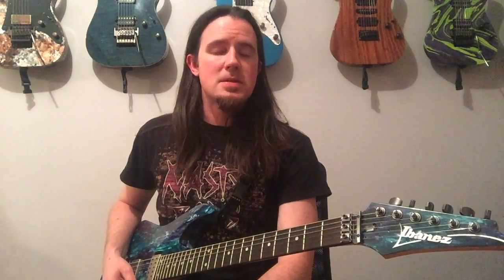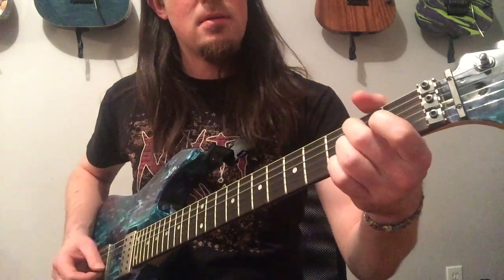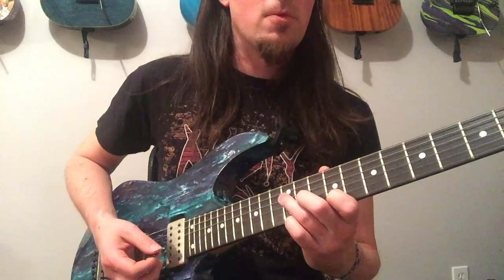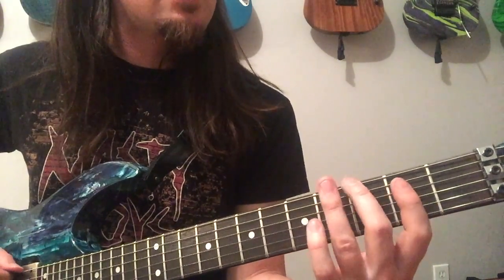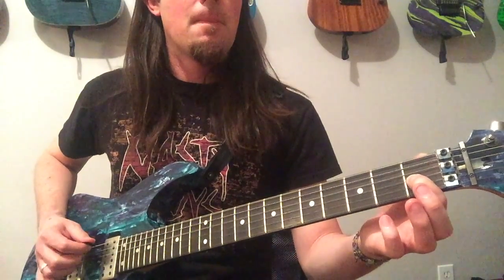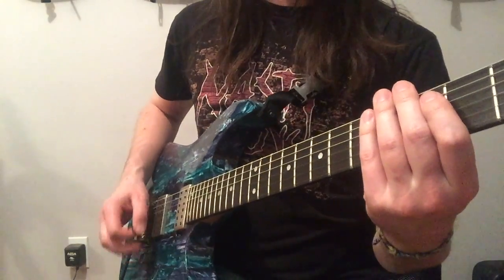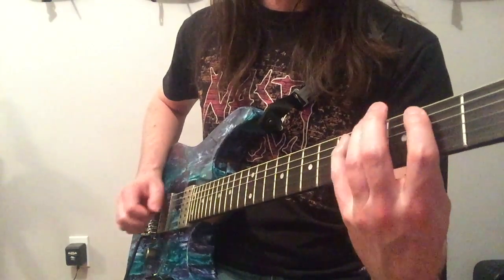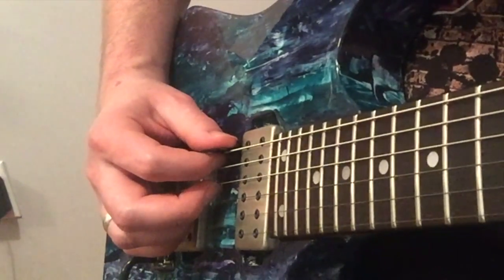Weekend Wankshop 76: Up in the Attic with Johnny A!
Twitter/Instagram @BenEllerGuitars (tab weekendwankshop76)
Kids, its time for a brand new Weekend Wankshop!!!
This time i'm showing you how to play the intro to my favorite tune by Johnny A, its called Up in the Attic! Really awesome funky country/swing/jazz thing, real 50's-sounding stuff. I love that sound! I sawJohnny open for Steve Vai years ago and have been a fan ever since. Hopefully you'll become one too, check his stuff out!
Ibanez RG520QS with Dimarzio EVO bridge and Gravity Storm neck
Kemper Profiler